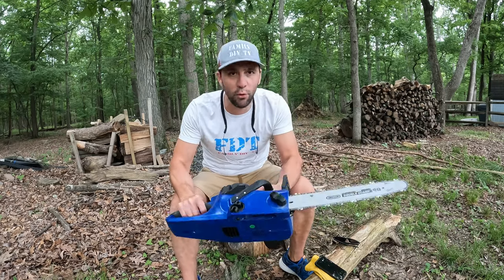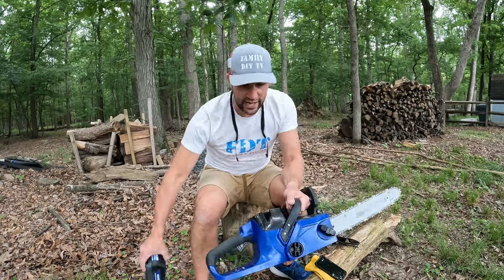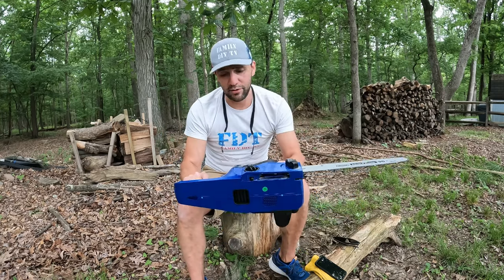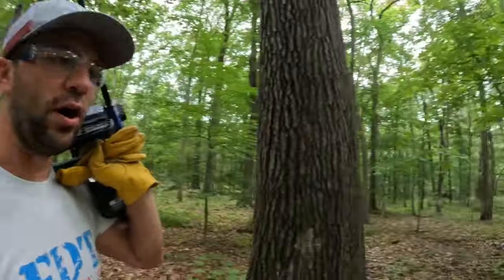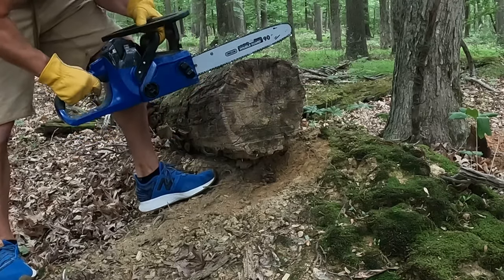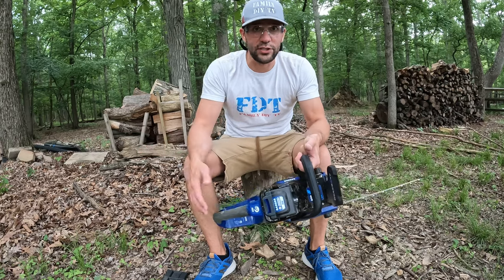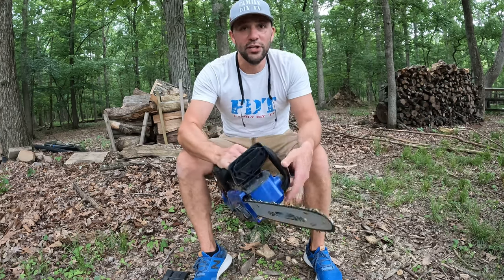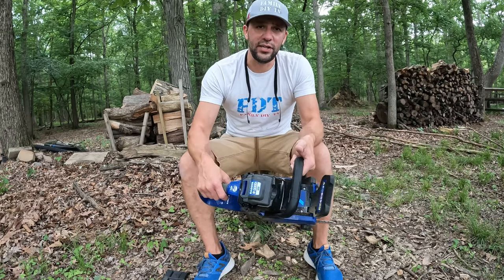WILD BADGER POWER Chainsaw 40V 14" Brushless Electric, 4.0 Ah Battery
Link to Chainsaw

Other :
Rancher 450
Dewalt Saw
Anbull Chainsaw

WILD BADGER POWER Chainsaw 40V 14" Brushless Electric, 4.0 Ah Battery and Charger, Smart Cut technology

40 VOLT BRUSHLESS CHAINSAW: Equipped with Smart Cut technology
DIRECT DRIVE: High chain speed at 54 feet per second, 5500 RPMS
EASY MAINTENANCE: Features a 14" guide bar and chain that is common and easy to maintain - Note: Guide bar may be Oregon or Wild Badger branded
ELECTRONIC CHAIN BRAKE: Prevents accidental kickbacks and provides smooth operation; front hand guard and two handed operation with locking rear handle offers additional safety features
AUTOMATIC OILER and TOOL FREE CHAIN TENSIONING: Keeps the chain running smooth for convenient and simple operation
Badger warrants this product against defects in material and workmanship for a period of three (3) years for home use and commercial use commencing on the date of original purchase and will, at its option, repair or replace, free of charge, any part found to be defective in material or workmanship.